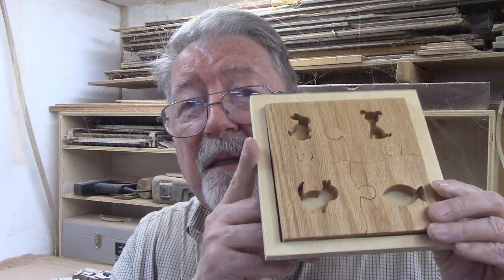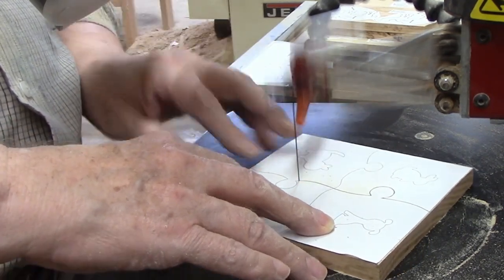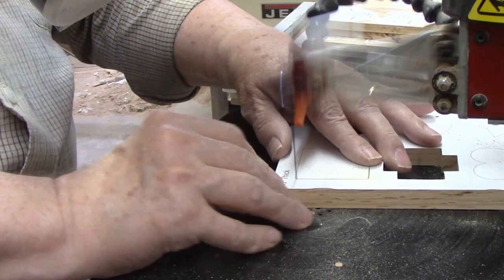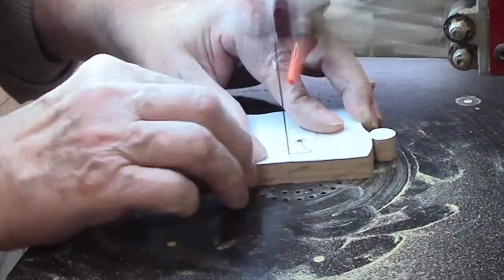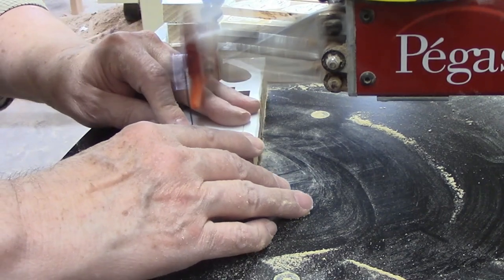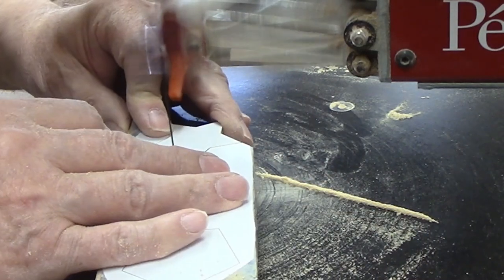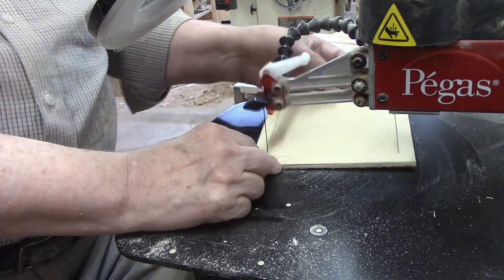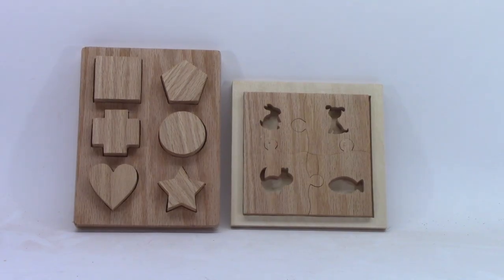Two Wooden Puzzles For Young Children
Looking for wooden puzzles for young children? Check out these fun and educational scroll saw projects that are perfect for little ones! Perfect for developing fine motor skills and problem-solving abilities.

Pattern source Click the Pattern Catalog button, then type in "Little puzzles" for the description under the "Games and puzzles" category.

The Pegas scroll saw and Pegas Modified Geometry blades are available from Bear Woods Supply (This is an affiliate link, and I will receive a commission on any orders placed through this link.
Timestamps
0:00
0:20 Pattern
0:36 Cutting animal puzzle
2:18 Accuracy test
2:44 Cutting frame for shapes
4:10 Animal cutouts
5:29 Geometric shapes
7:45 Dull blade change
10:06 Animal puzzle frame
10:48 Glue-ups
12:26 Finished puzzles